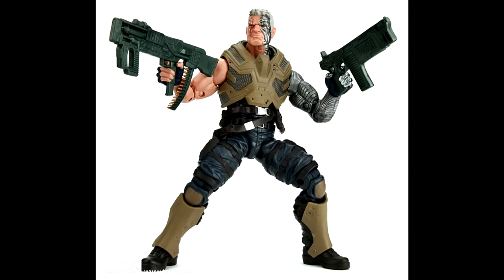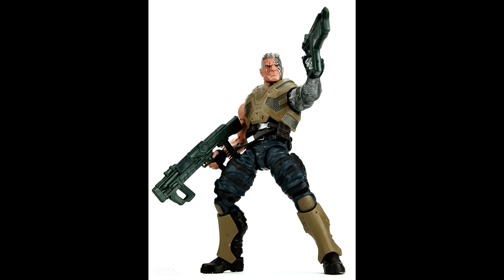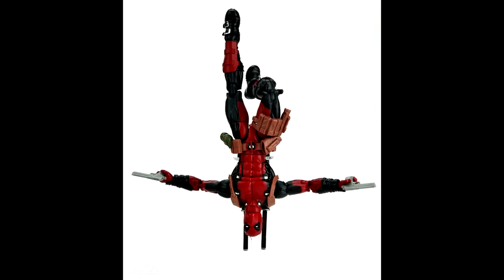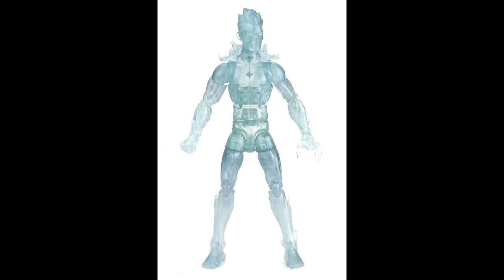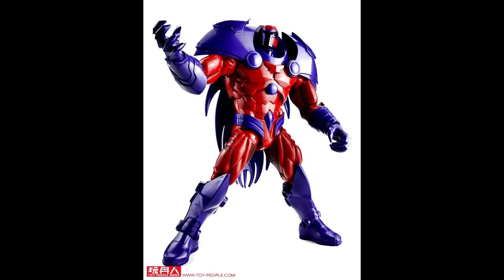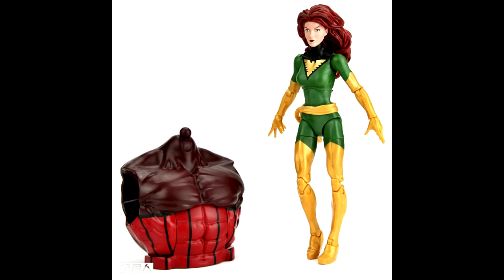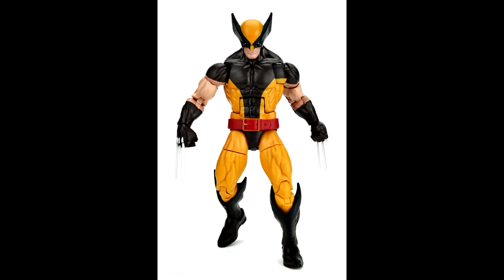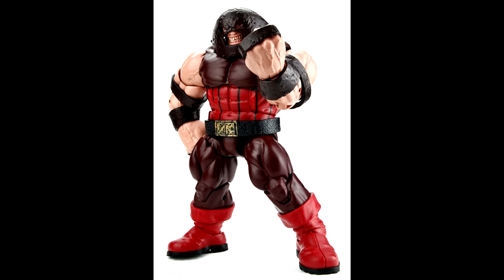NEWS! - Space Venom Wave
Here is the latest news that I have regarding the soon to be released X-Men Juggernaut wave, the Revoltech Deadpool, the Diamond Select Destroyer, and the Spider-Man Space Venom wave.